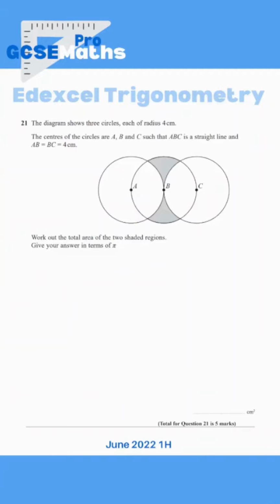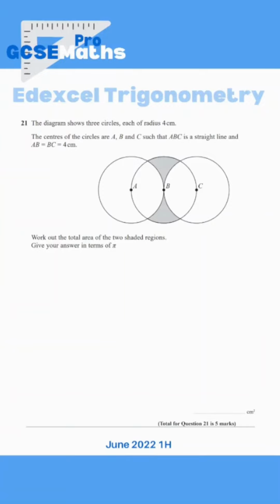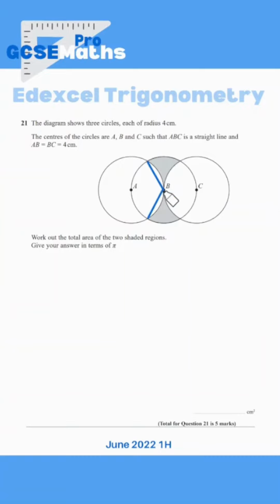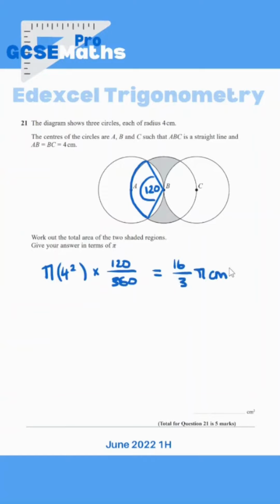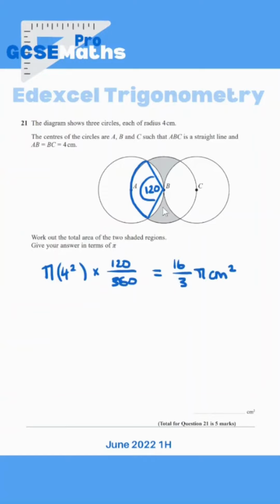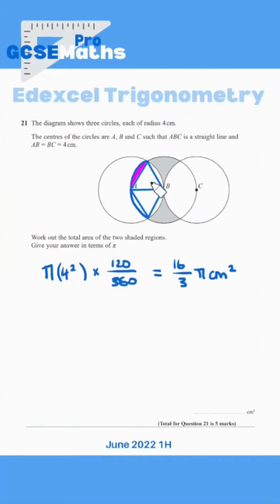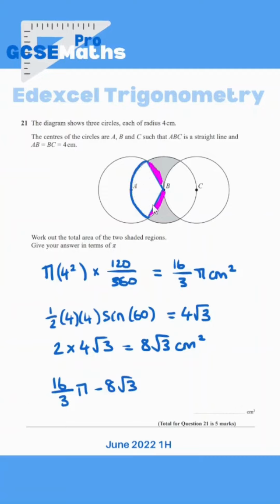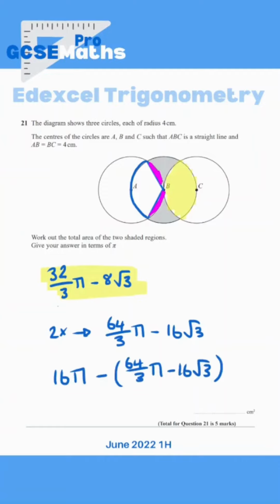Hardest Edexcel Trigonometry Exam Questions